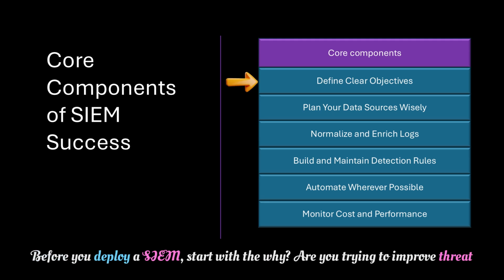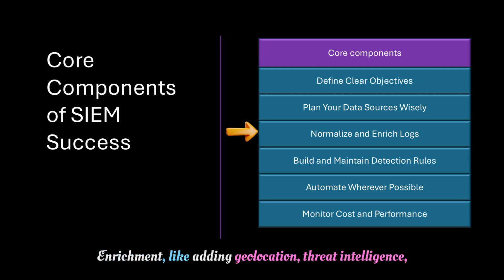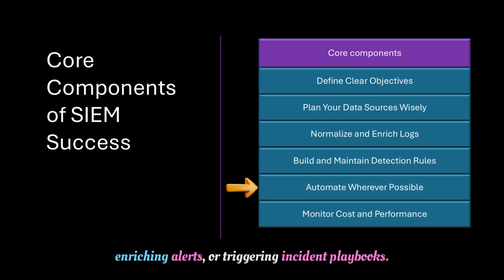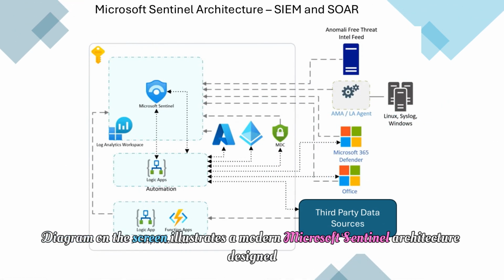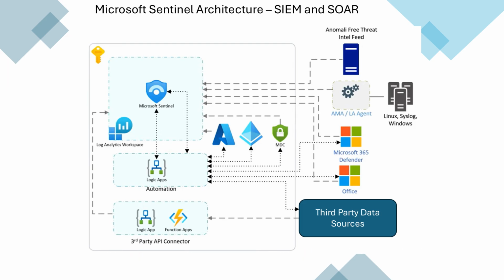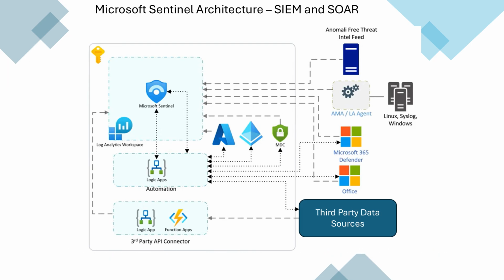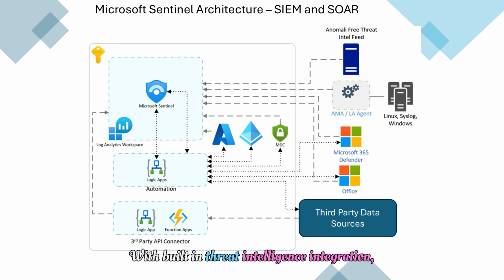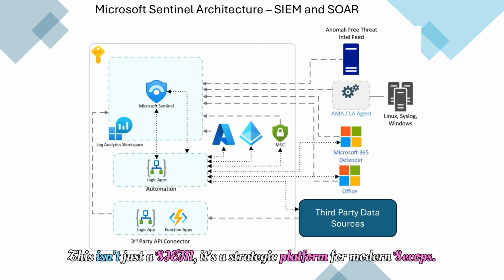SIEM Deployment and Optimization Best Practices